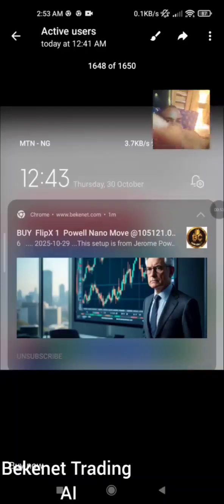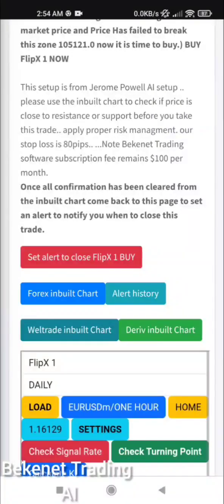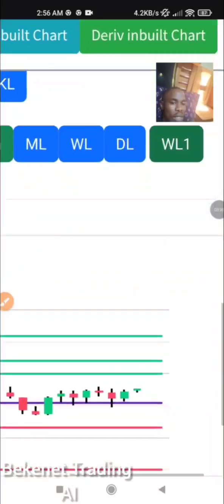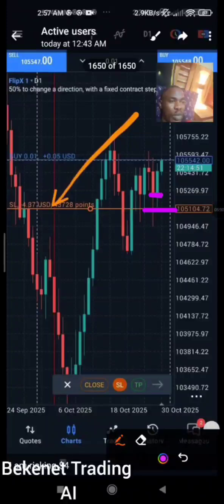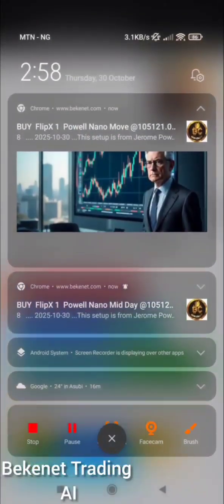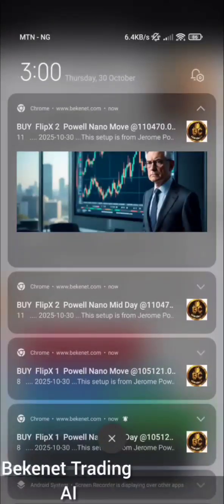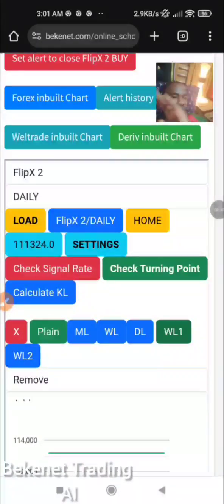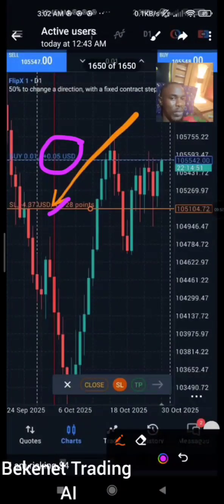Watch this Bekenet Trading AI